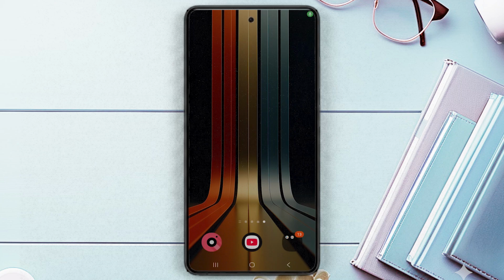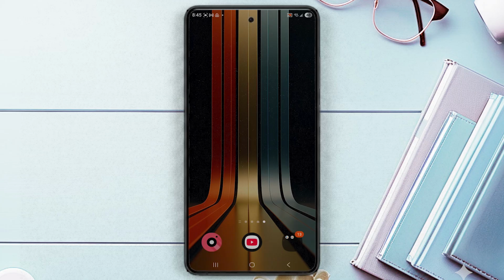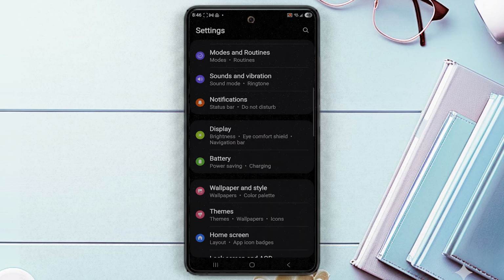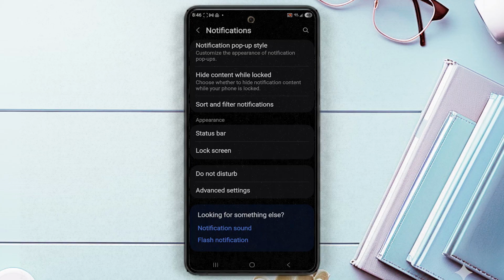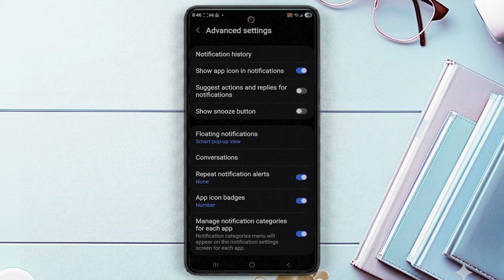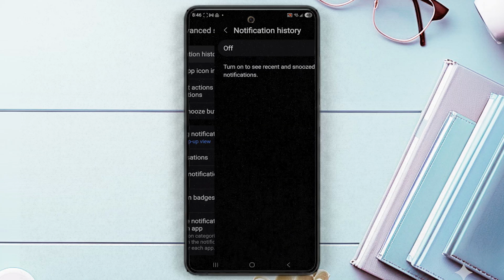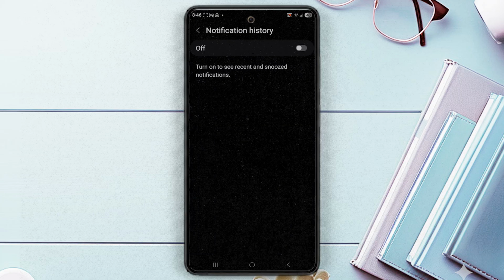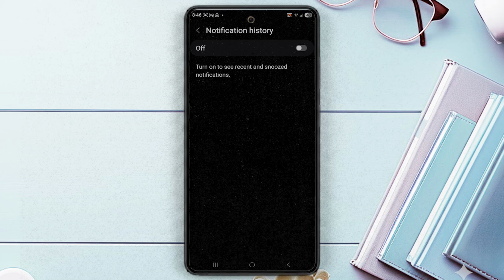Samsung Galaxy S26 Ultra S26 Plus S26 | How to see notification history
Accidentally swiped away an important notification? Don’t worry! In this video, we show you exactly how to find and enable the Notification History feature on the Samsung Galaxy S26, S26 Plus, and S26 Ultra.

By default, this feature is turned off, but once you enable it, your phone will keep a 24-hour log of every single alert, message, and notification you receive—even if you cleared them!